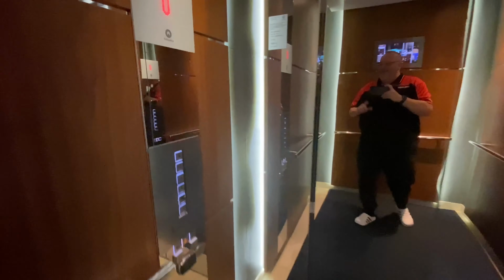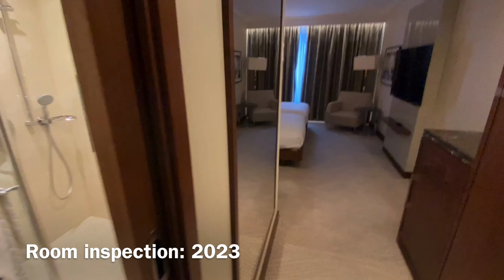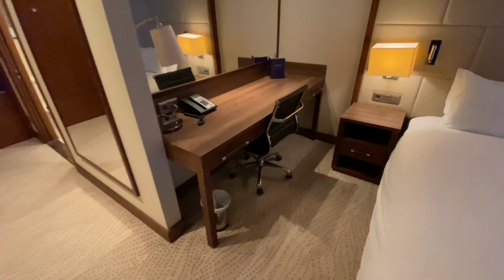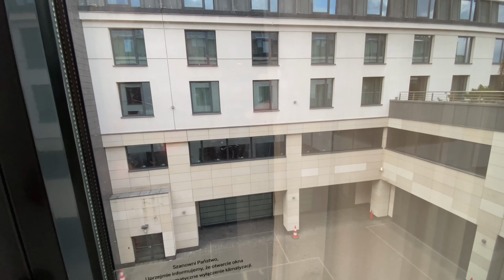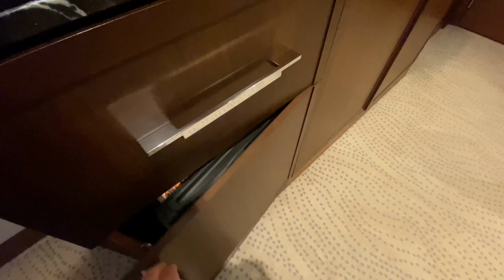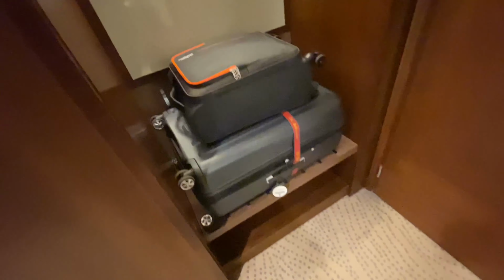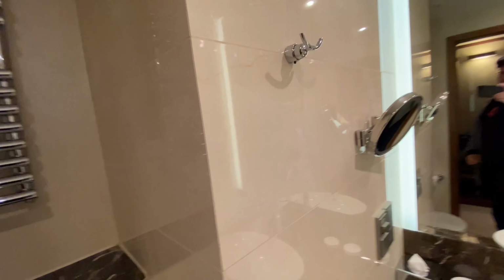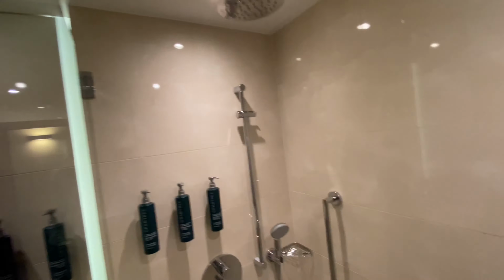Review: Doubletree by Hilton Hotel and Conference Centre Warsaw, Poland - November 2023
I stayed at the Doubletree by Hilton Hotel and Conference Centre Warsaw in November 2023 for 5 nights as I was working at a conference at this hotel and conference / convention / event space. The hotel is not located near Warsaw city centre and is around 12km south east of central Warsaw. I used Uber to get from the centre and back (around 25 Złoty), there is a bus service near the hotel, and there are taxis outside of the hotel, but be warned, at least one of the lurking taxi drivers is a rip-off merchant and charges passengers four times more than my Uber.

Anyway back to the hotel, which is a huge complex. I have no idea how many bedrooms, but it certainly held a lot of people. The room I was allocated (2023) was very large and extremely comfortable. It had two beds, which were each somewhere inbetween. a standard single and double bed in size. There was a lare comfortable chair, desk, drawers, telephone, ample plug sockets including next to the beds, bedside tables, lugage storage area, tea and coffee making facilities, mini bar fridge, bathrobes, slippers, iron, ironing board, hairdryer and a large wardrobe with safe.

The bathroom was very large with a toilet, sink area and a nice walk-in shower with complimentary shower gel, shampoo and conditioner.

I didn't pay for my stay as it was paid by an employer, but the booking.com price was 538 Złoty per night, which equated at the time to £106 GBP / 122 Euro / $130 US. This was a very decent hotel and the price was pretty standard for a hotel of this quality.

The breakfast was an extensive buffet, it had traditional Polish as well as continental and cooked breakfast options, essentially all bases were covered by what was on offer.

The hotel had huge and extensive conferencing facilities and during my stay there were three conferences / conventions happening simultaneously.

The film features views of the hotel exterior, reception, lobby, bar, shop, conference rooms, meeting rooms, event spaces, gardens, car park, swimming pool, conferences, restaurant, lift / elevator, corridors and a detailed bedroom review of 2023.

I would happily stay at this hotel again in future despite its distance from the centre of Warsaw, I would also recommend this hotel for conferences as the facilities were superb.

If you like my travel films, you may also like my Moss Home and Garden channel, which is themed around cooking and gardening, you can find that